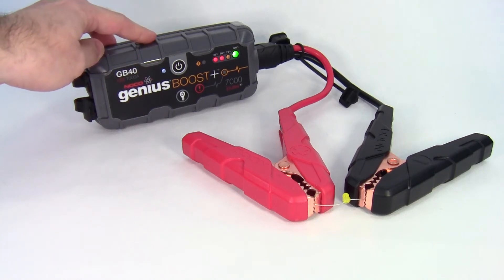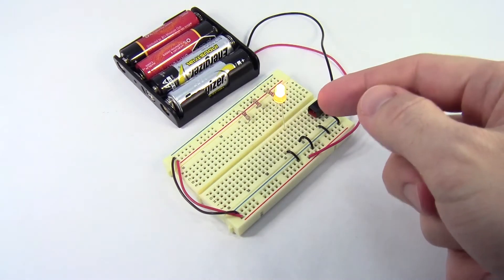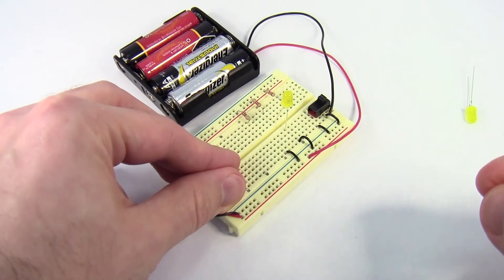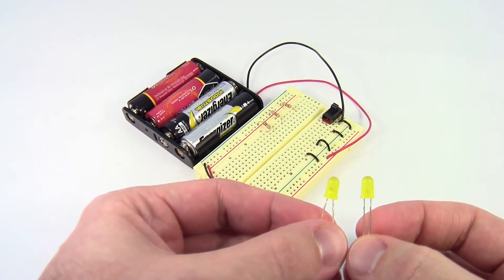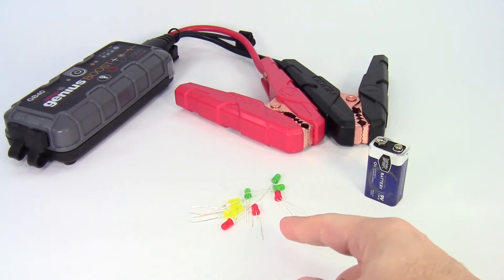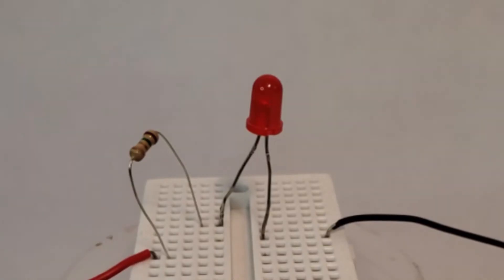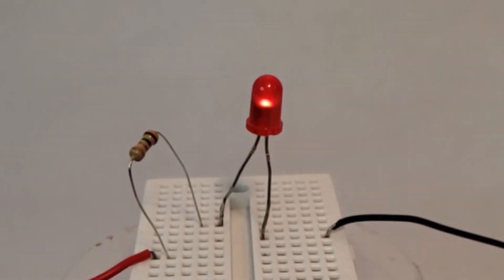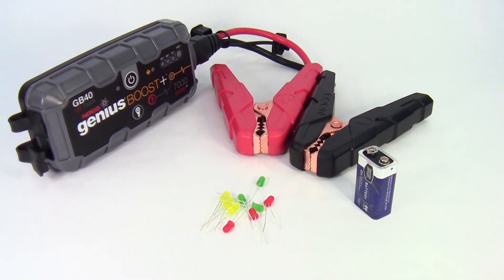Blowing Up LEDs for Science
What happens when you connect an LED directly to a battery with no current limiting resistor? Let's find out! Want to avoid accidentally burning out LEDs in your electronics and Arduino projects? Learn how to properly calculate and choose a current-limiting resistor for your LEDs